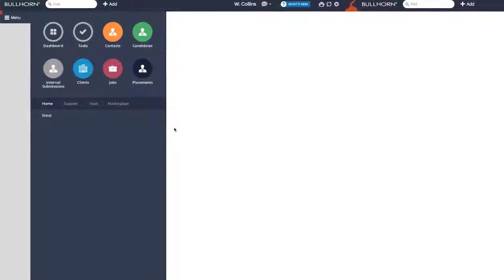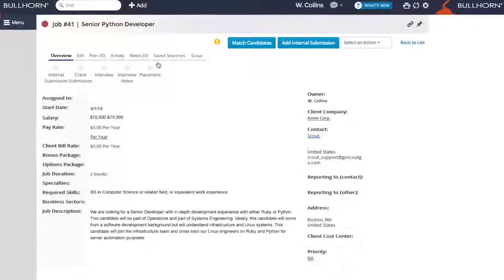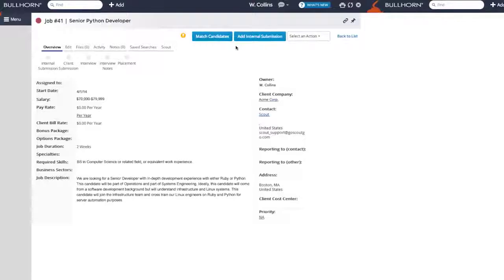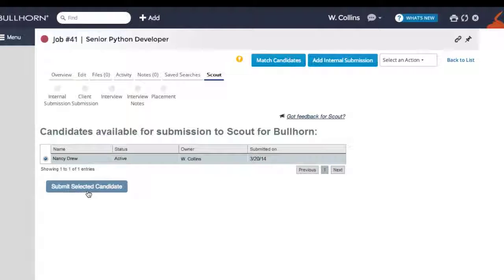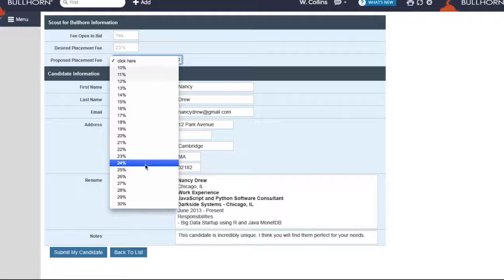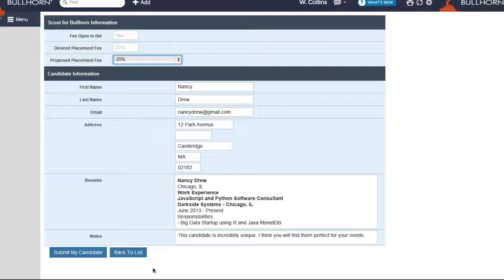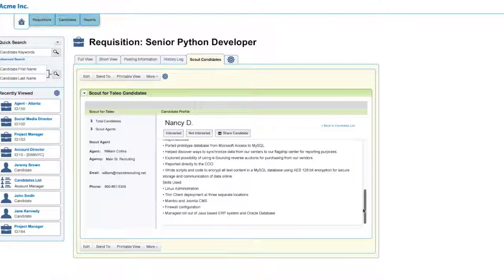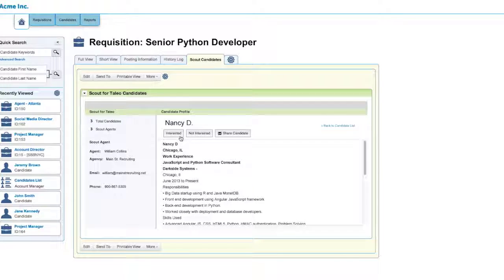Scout Recruiting Software & Bullhorn: Submitting a Candidate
Using intelligent matching technology, Scout recommends new jobs you can fill based on your profile and past hiring experience. Seamlessly integrated into Bullhorn's staffing software and completely free to access, Scout helps you work on more qualified job orders. This video tutorial shows how to submit a candidate using the Scout with Bullhorn.